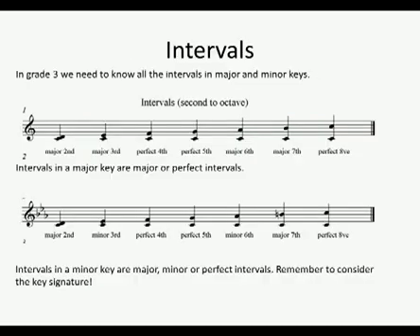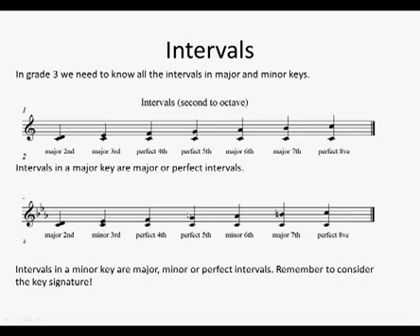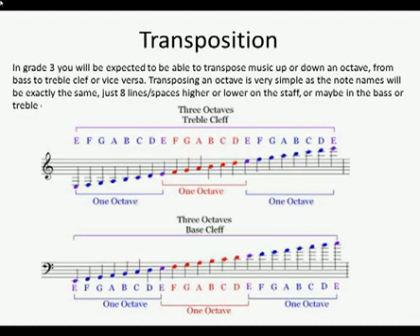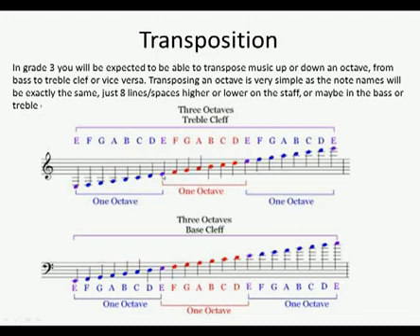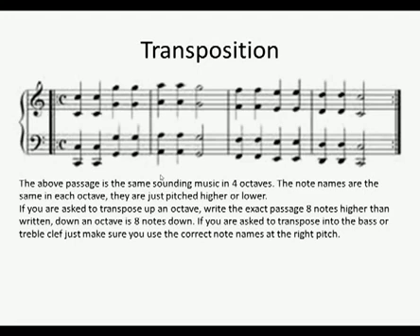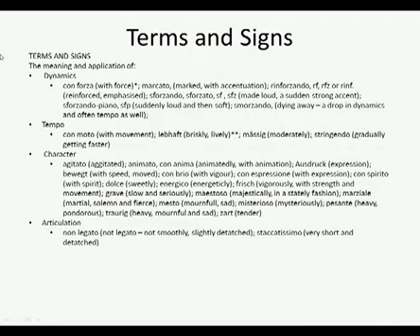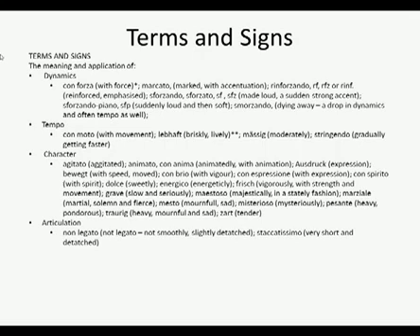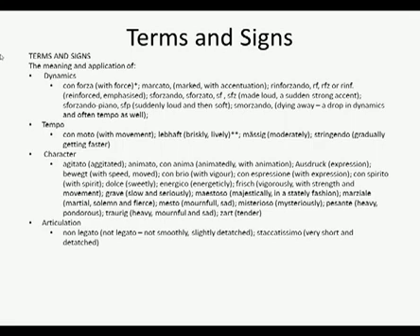Intervals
Music Theory by 2Enable